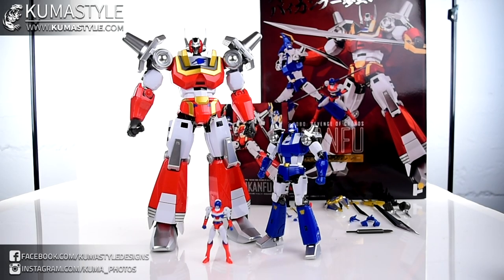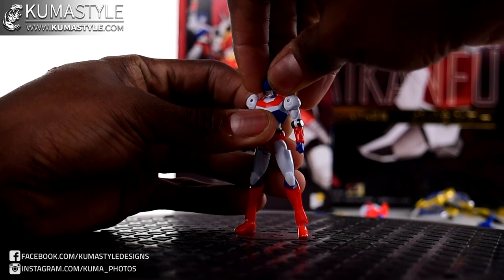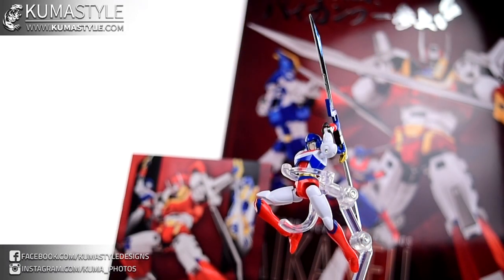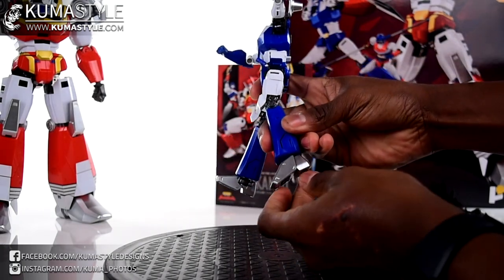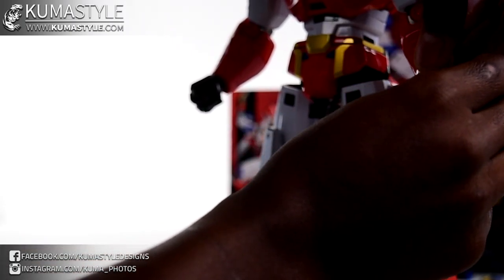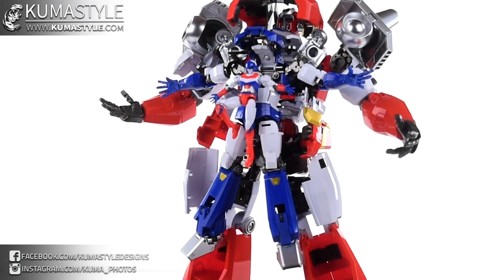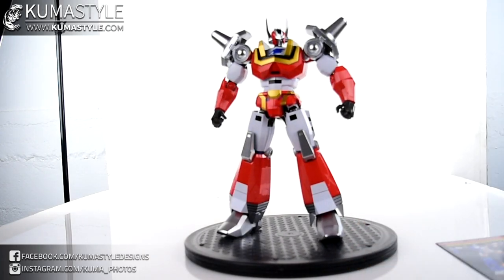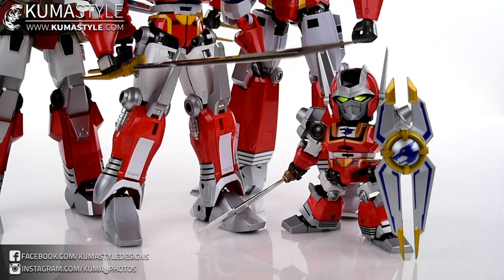Review: Pose+ Metal Series P.04 Baikanfu (Machine Robo: Revenge of Cronos)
Pictorial for this figure: